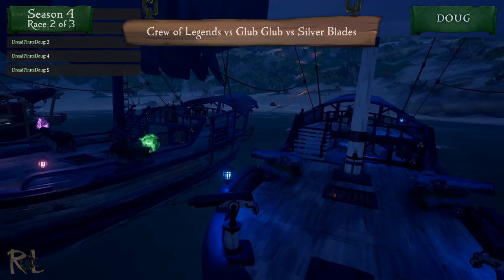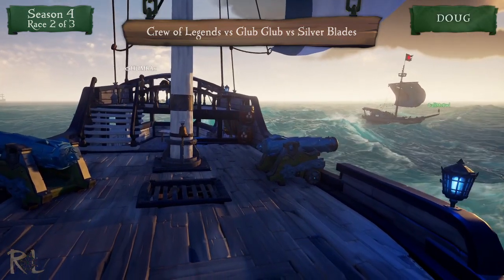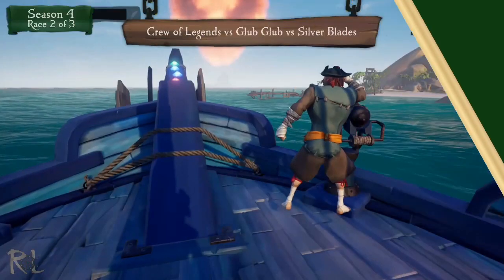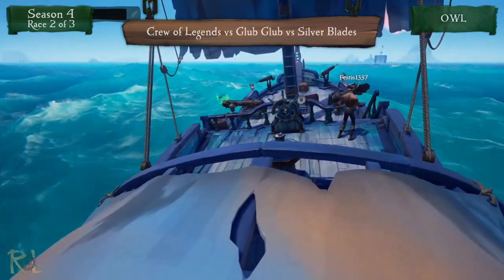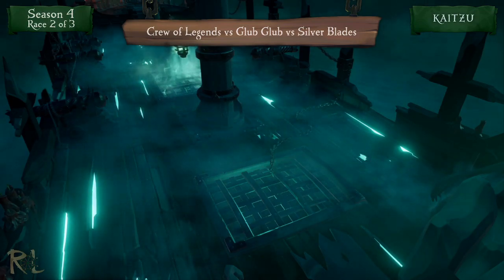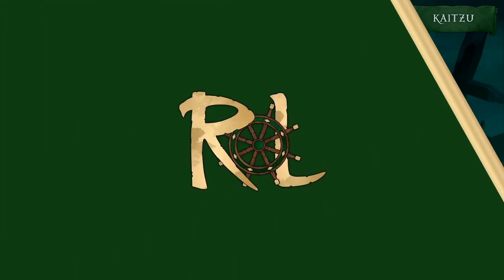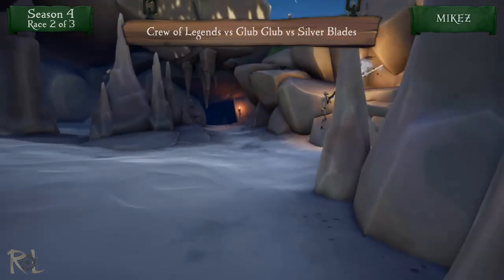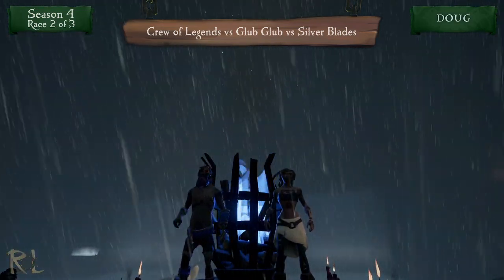Race of Legends Season 4 Course Premier (Silver Blades vs Glub Glub vs Crew of Legends)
Its our very first run of the new Season 4 Race of Legends course! Three sloops start inside Smuggler's Bay and head out to tackle these obstacles. Don't miss the PvP at Sailor's Bounty!